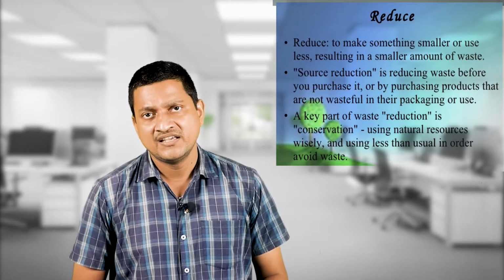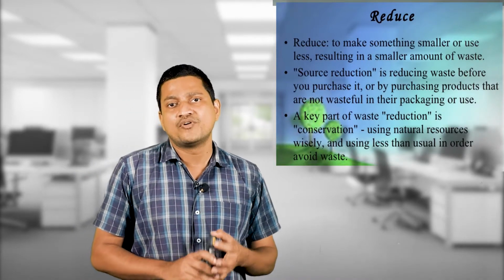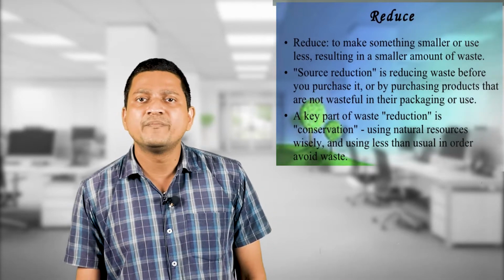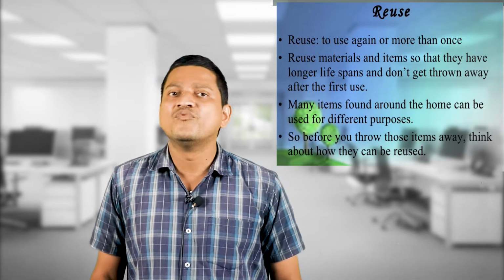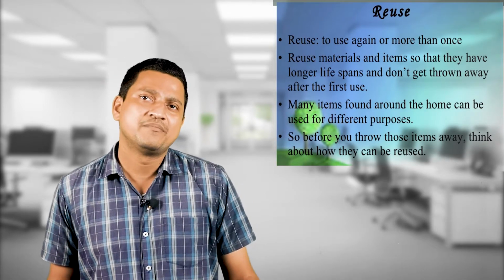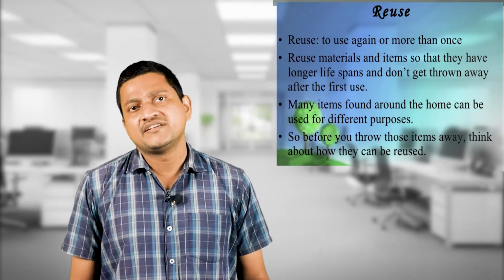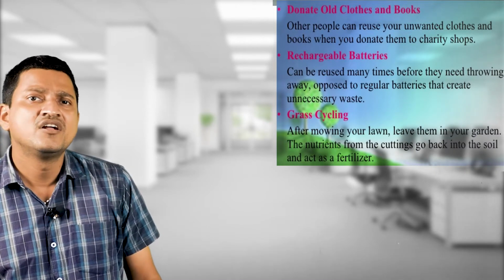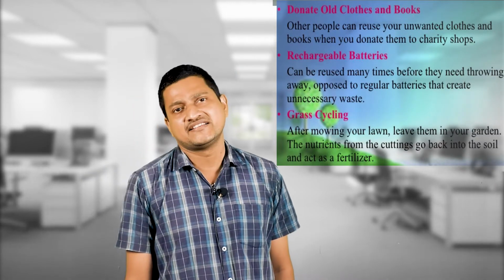Waste Management Concept | Christ OpenCourseWare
Waste Management Concept
Instructor : Dr. Subin K Jose
                     Dept. of Environmental Science